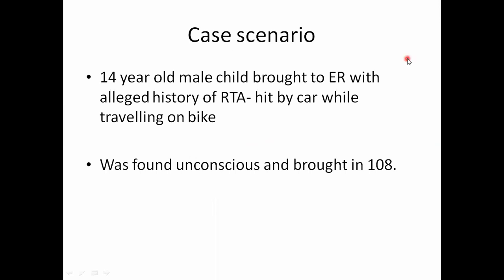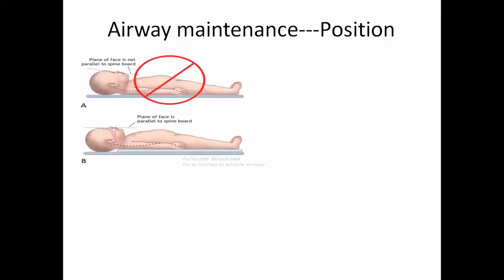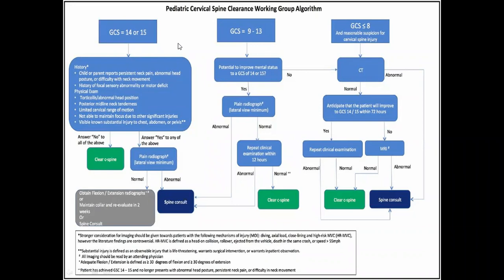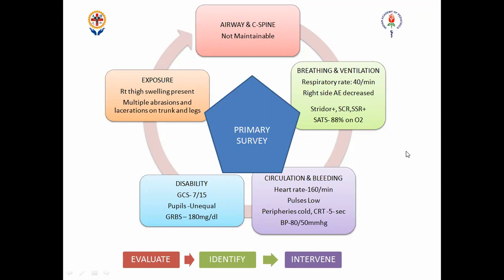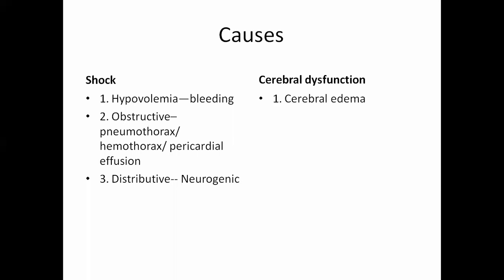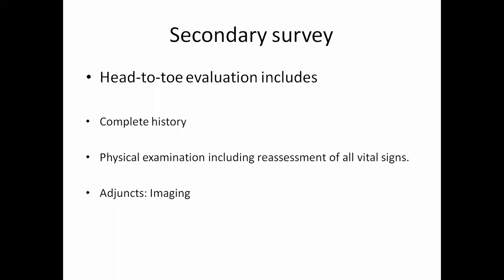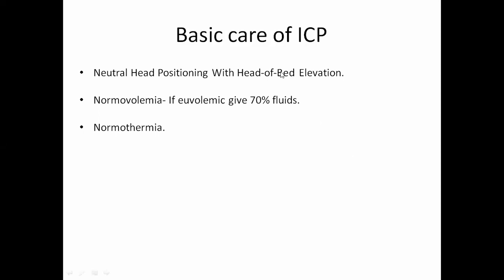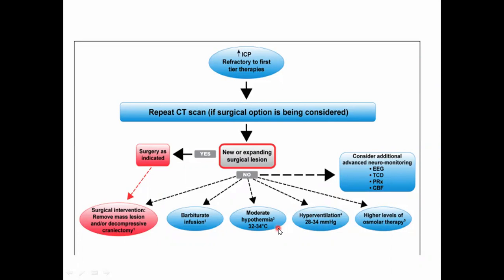APPROACH TO A CHILD WITH POLYTRAUMA - - - - ATLS